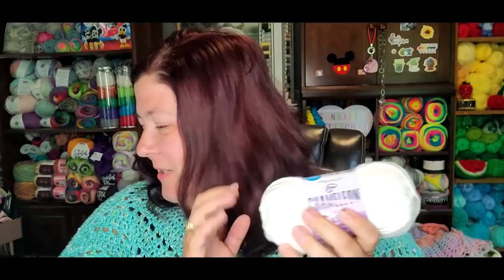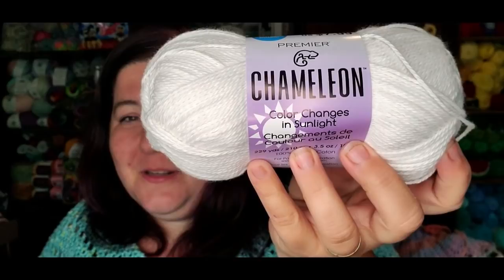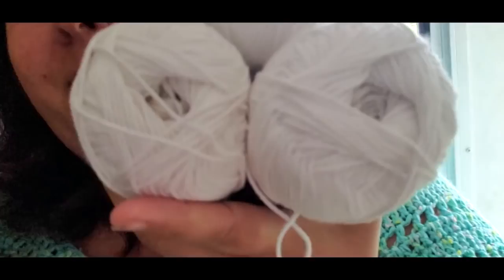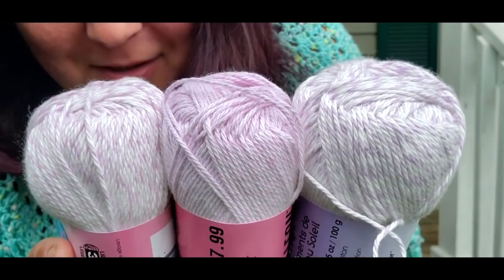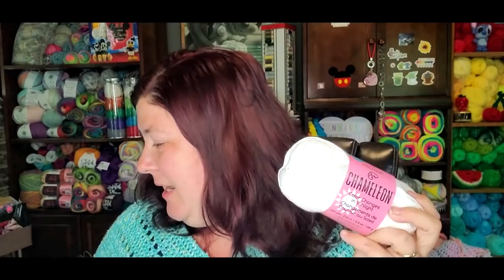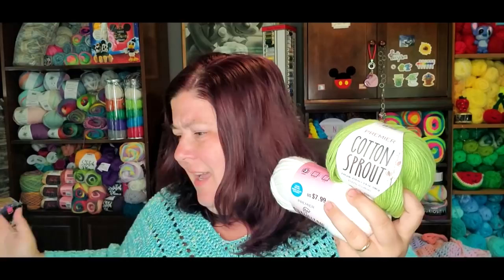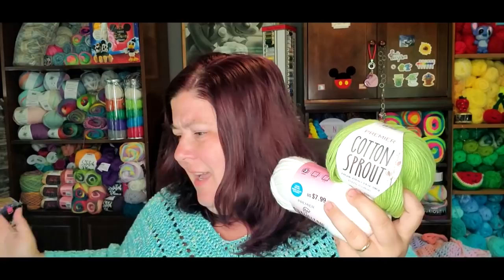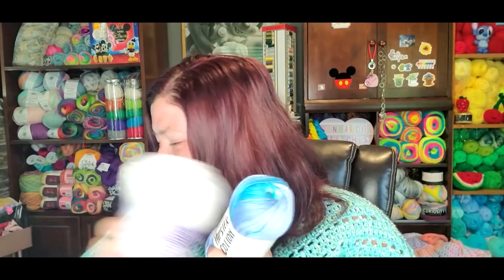New Chameleon Color changing Yarn from Premier Yarns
or
Beach Cardi pattern

TeeSpring designs!!!

Jennifer
Cinnamon Stitches
Fredericksburg VA
22404